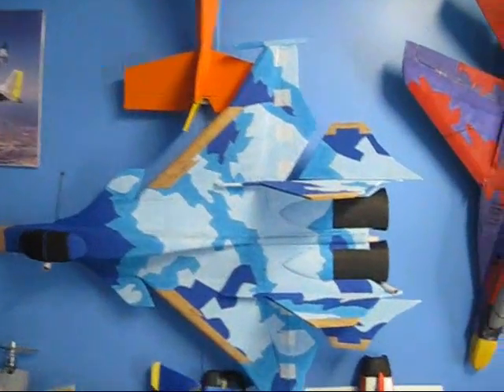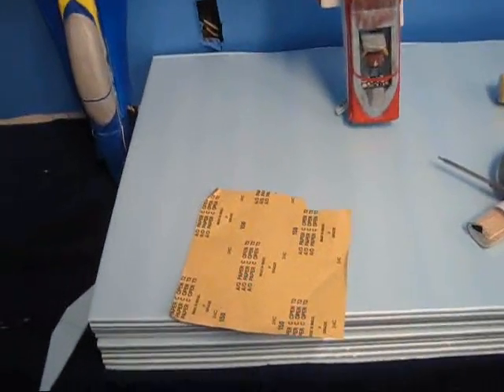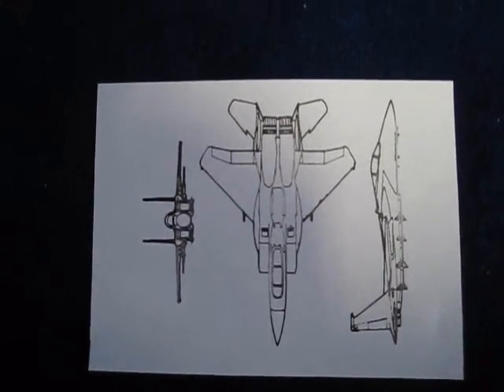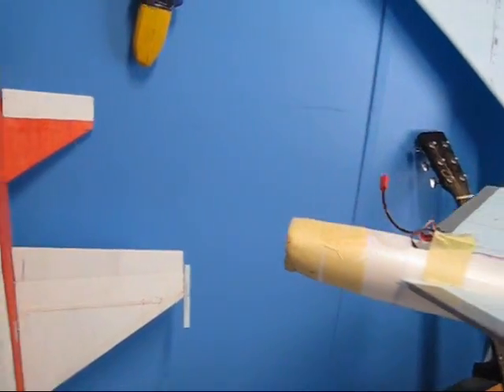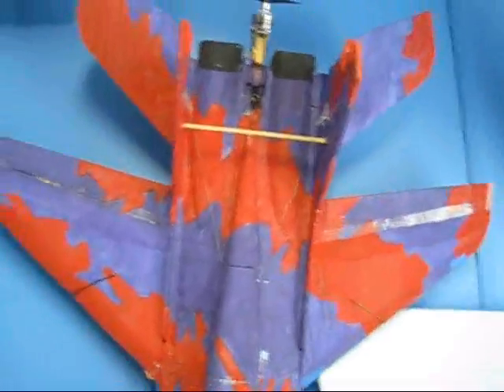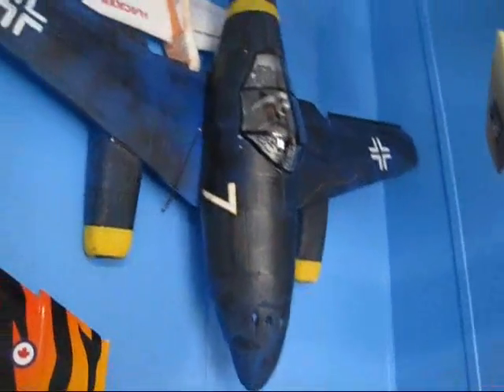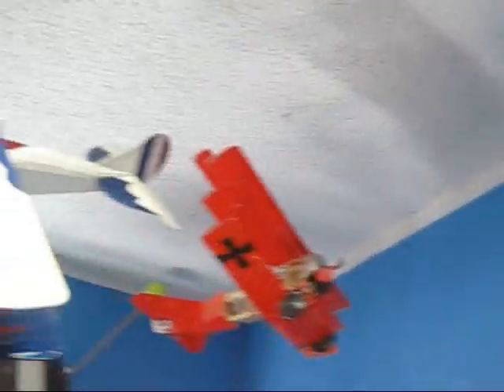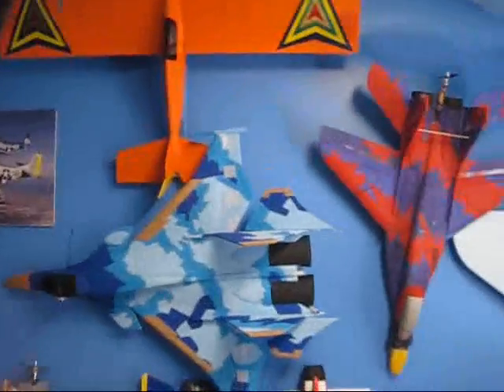materials that I use to build a rc airplane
how to buil a rc airplane
que materiales usar para construir un avion control remoto r/c